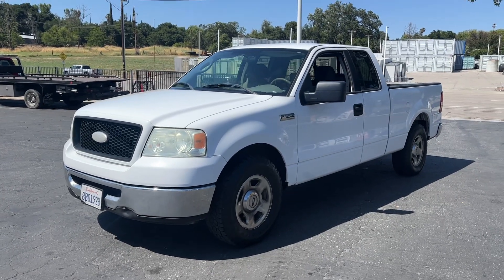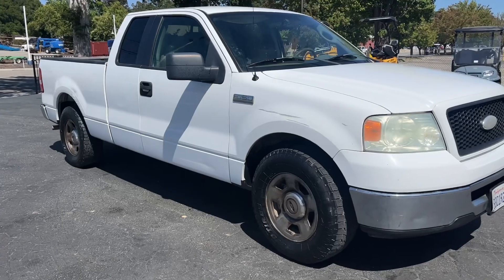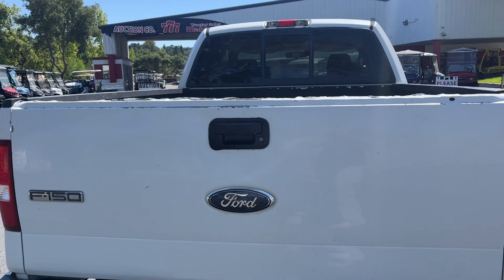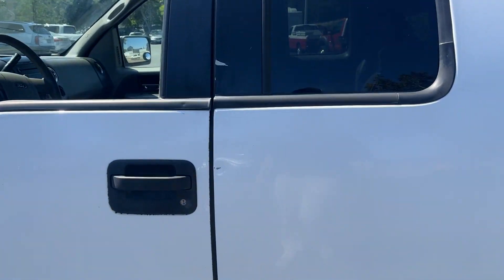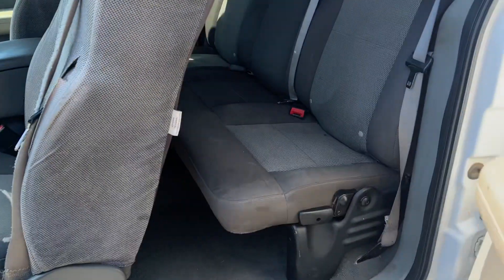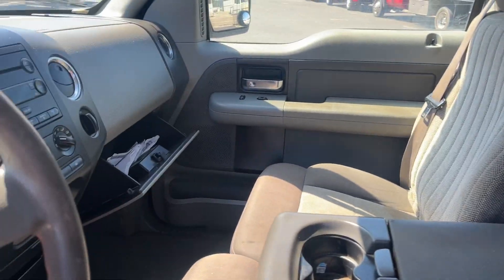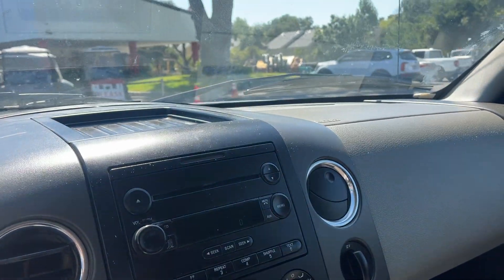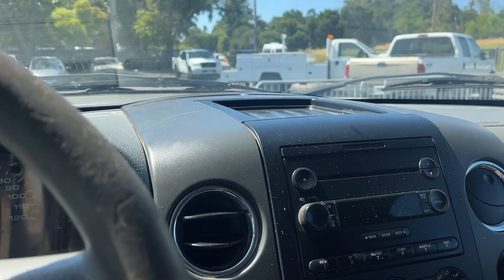2006 Ford F-150